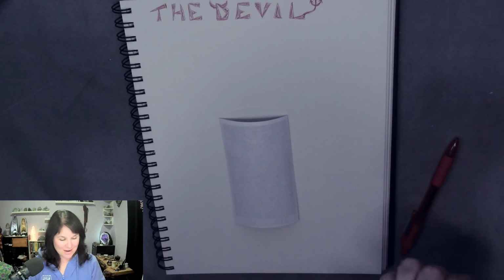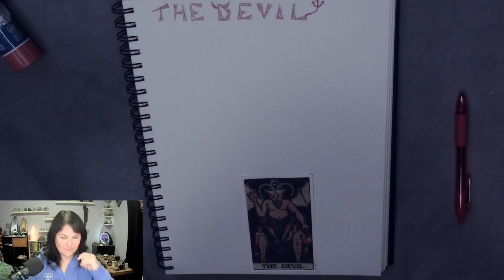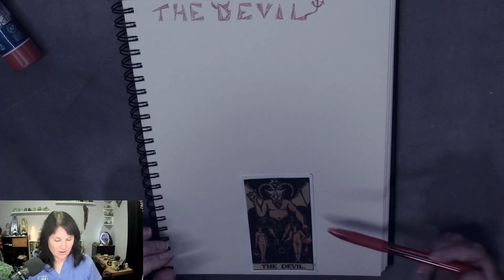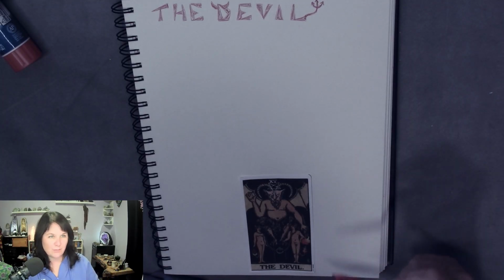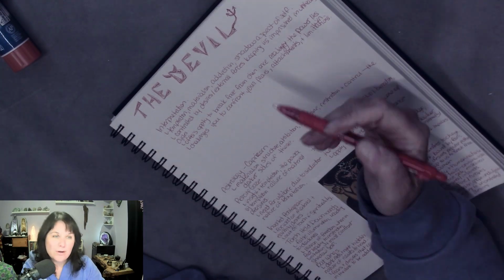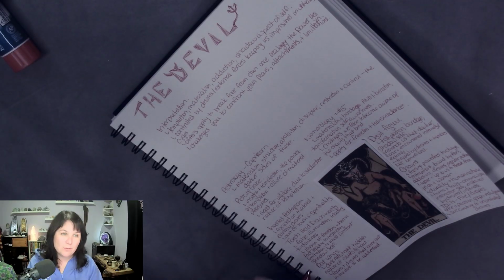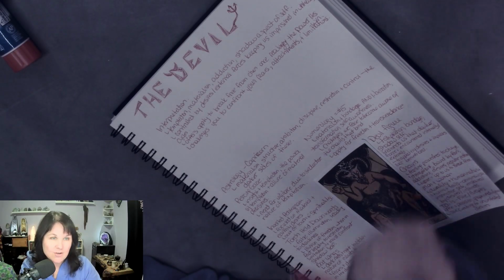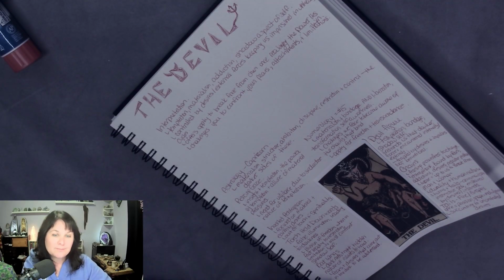Learn Tarot - The Devil - Tarot Talk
🔮 Learn Tarot! Tarot Talk Tuesday🔮
✨ The Devil✨
Welcome to your weekly tarot lesson! This week we will be focusing on The Devil.
 Welcome to this week’s Tarot Tutorial where I break down the hidden messages and meaning of the tarot one card at a time, in a simple bite-sized way. These videos are designed for you to participate and actively learn tarot, creating a keepsake reference book by the end of the series.
 I’m Heather and whether this is your first time visiting my channel or you are a long time subscriber, thank you for joining the Pack. In today’s video we will be breaking down the symbolism and interpretation of The Devil.
Whether you're here for insight or to deepen your tarot knowledge, you're in the right place. I help you trust yourself and live with more purpose—one card at a time.
🔁 Timestamps:
Introduction 00:00
Devil Card Description 01:05
Devil Figure 02:26
Chains 04:09
Man and Woman 05:52
Tails - Fire and Grapes 07:04
Inverted Pentagram 08:14
Torch - held Downwards 09:15
Bat Wings 11:17
Devil's Gaze 12:43
Numerology 14:16
Astrology 16:26
Interpretation 18:11
Reversed Interpretation 23:13
📚 Looking for a Monthly and Weekly Tarot Reading for your Zodiac Sign?
Check out my Monthly and Weekly Tarot Readings, where we explore the weekly energy for all 12 zodiac signs. Each sign is timestamped, check out this week or the upcoming week’s reading for your sun, moon, and rising sign:
💬 If you find this reading helpful:
✨ COMMENT your sign or your favorite card this week
✨ SHARE with someone who loves tarot